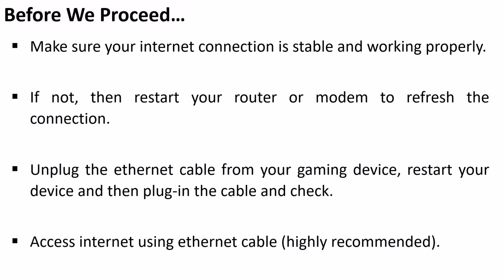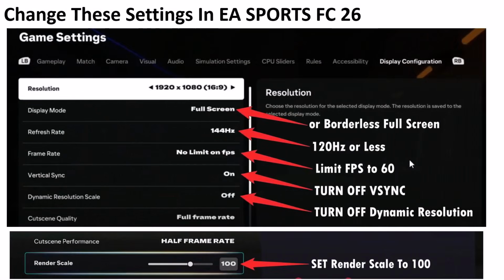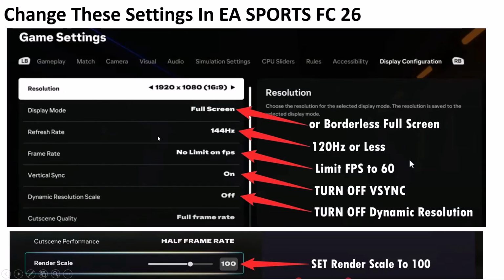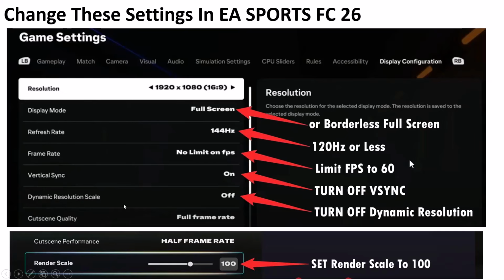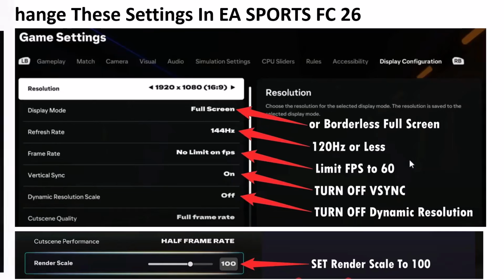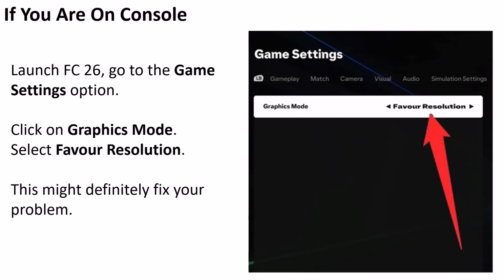How to Fix Input Delay in EA SPORTS FC 26 | LAG ISSUE IN FC 26 [FIXED]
In This Video Guide, You Will Learn How to Fix Input Delay or Lag in EA SPORTS FC 26 (ON PC/PS5/XBOX/PS4). LAG ISSUE IN FC 26 [FIXED]. If you are playing FC 26 using Xbox or PS5 Controller and if you are experiencing in input delay or lagging performance, then this video is for you. The steps shown in this tutorial will solve the Input Delay and Lagging Issue in EA SPORTS FC 26 with Controller.